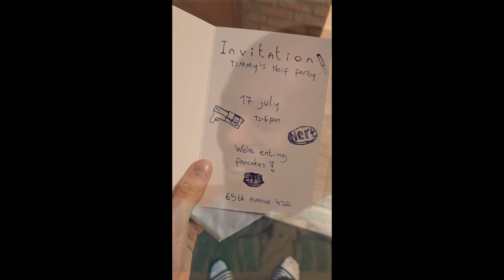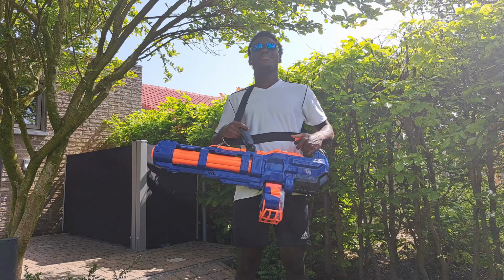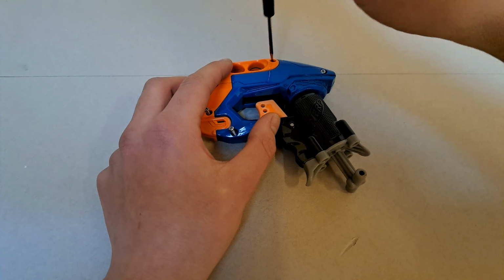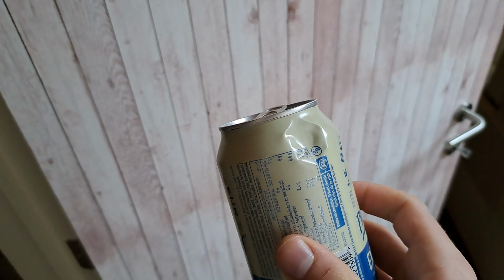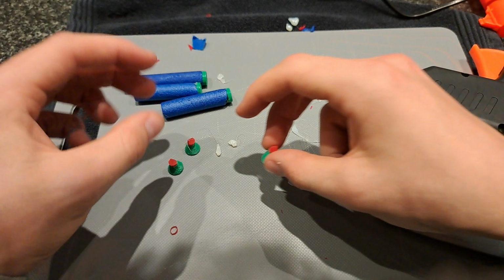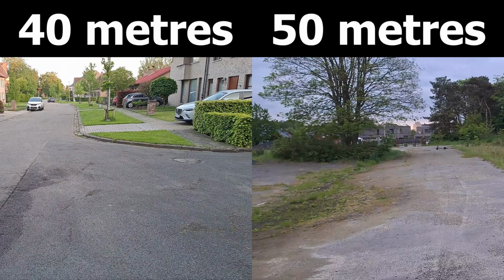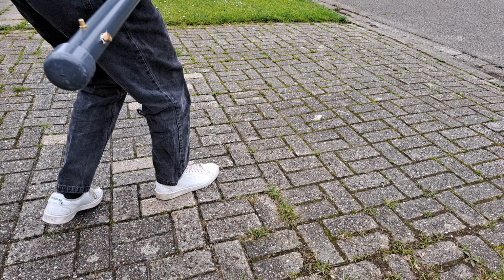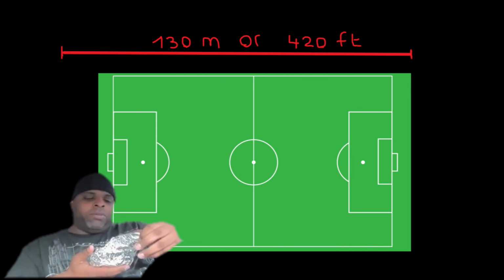I Abused my Nerf Guns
I hope you enjoyed the video! This was a prerecorded video because I was on vacation for a long time. Next video will be fresh and of high quality!

🎥1:45 Animation by Jared Owen, be sure to check out his channel

0:00 Intro sketch
1:27 Video
7:50 Outro